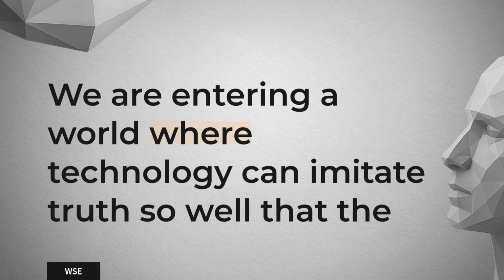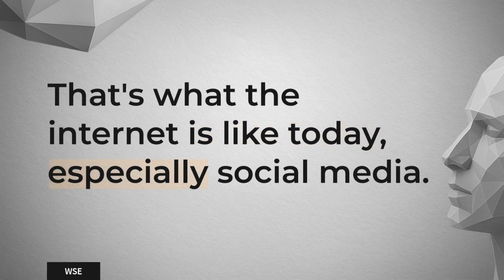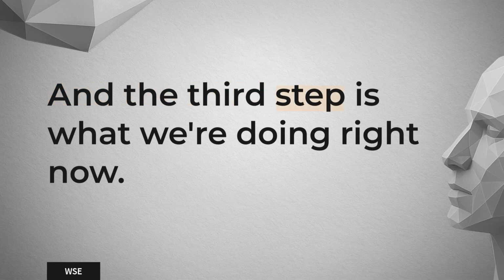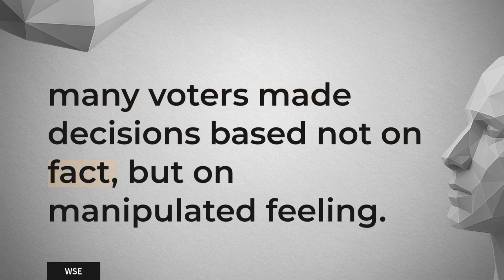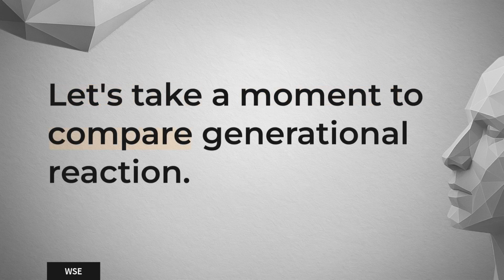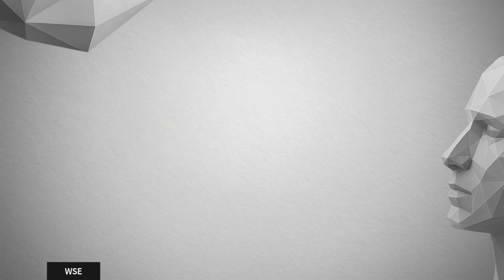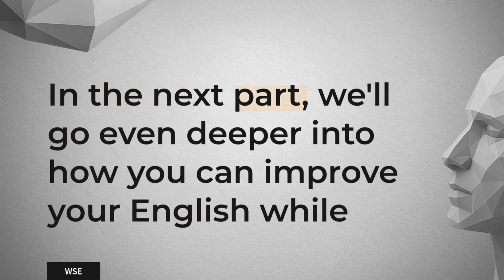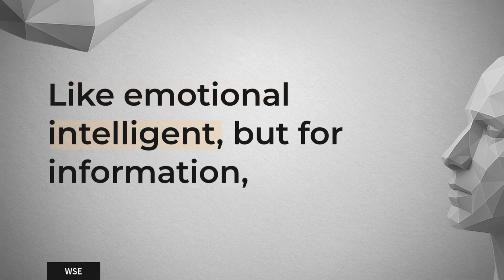Can You Tell Truth From Fake in Digital World? | Global Issues for English Learners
🎧 English Listening Practice with Global Issues - The Hidden Truth

Global Issues like fake news and deepfakes are changing the way we see truth, trust, and media. In this video essay, we explore how digital misinformation spreads—and how you can protect yourself by learning to detect what’s real and what’s not.
From viral lies on social media to ultra-realistic deepfake videos, the internet has become a battlefield of ideas and illusions. Politicians, influencers, and even regular users are now targets or tools of fake news campaigns. These trends are powered by artificial intelligence, and the effects reach across the globe—from the United States to Asia, from elections to everyday conversations.
✅ In this video, you’ll learn:
• What fake news and deepfakes really are (with examples explained)
• How AI and machine learning create ultra-realistic fake content
• Why misinformation spreads faster than truth
• Practical steps to verify sources and stay informed
✅ Knowledge you’ll gain:
• Real-world understanding of news analysis, cyber security, and media literacy
• Tools to think critically in a noisy digital world
• Clear explanations of AI tech, information warfare, and media manipulation
✅ English skills you’ll practice:
• Listening and comprehension through a real-time video essay
• English vocabulary and phrases related to digital ethics and technology
• Strategies to practice English speaking alone with global topics
This story isn’t science fiction—it’s your reality. Learn how to sharpen your mind, improve your English, and better understand the world you live in.
Comment to let us know what surprised you most.

Here are 10 useful expressions and structures / words and phrases from this lesson that you can apply in your own speaking and writing:
1. “manipulate.” This means to control or influence someone, often in a dishonest or unfair way. For example, “The video was edited to manipulate public opinion.” It’s a strong word, and when you use it, people know the situation involves deception.
2. “narrative.” This is a story or version of events. But in critical discussions, “narrative” often refers to the story a government, company, or media outlet wants you to believe. For instance, “The official narrative was very different from eyewitness reports.” Think of it like a lens—what you’re shown, not necessarily the full picture.
3. “confirmation bias.” This is a psychology term. It means we tend to look for information that supports what we already believe, and ignore what doesn’t. If you hear someone say, “He only reads news that agrees with his opinion,” that’s confirmation bias in action.
4. “disinformation” versus “misinformation”? They sound similar, but there’s a difference. Disinformation is false information spread on purpose, usually to deceive. Misinformation is false information spread by mistake, without harmful intent. Example: “The article was full of misinformation, but the writer didn’t realize it.” But if someone creates a fake article on purpose—that’s disinformation.
5. “critical thinking.” You’ve heard this before, but what does it really mean? It’s the ability to think clearly and rationally, to question assumptions, to evaluate evidence. You might say, “In today’s world, critical thinking is more important than ever.”
6. “deepfake.” It’s a combination of “deep learning” and “fake.” These are realistic-looking videos created using artificial intelligence to make it look like someone said or did something they never actually did. A common use in a sentence: “The deepfake of the politician went viral before anyone realized it was fake.”
7. “media literacy.” That means your ability to understand, evaluate, and question media messages. For example, “Schools should teach media literacy to prepare students for the digital world.” It’s like emotional intelligence, but for information.
8. “It raises an important question.” For example, “This kind of censorship raises an important question about freedom of speech.”
9. “At first glance.” This means “when you first see it.” For instance, “At first glance, the video looked real. But something felt off.” It’s a great way to introduce your deeper analysis.
10. “the bigger picture.” This phrase is used when encouraging someone to look beyond small details. “Instead of focusing on one post, let’s look at the bigger picture of online influence.” It reminds your listener to step back and reflect.